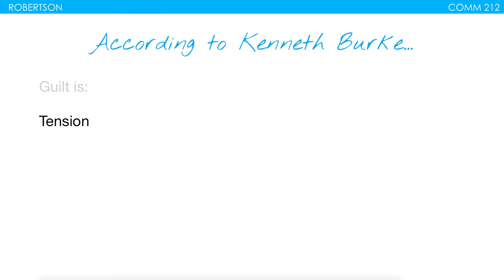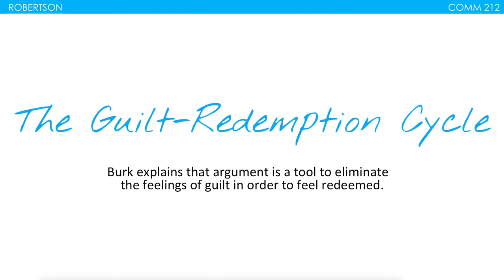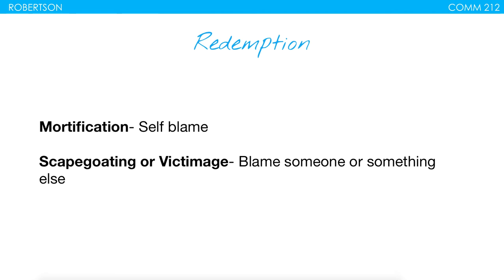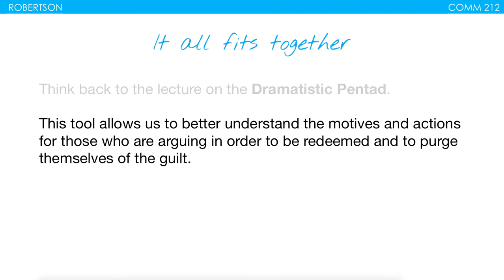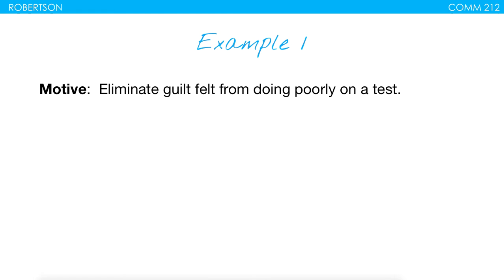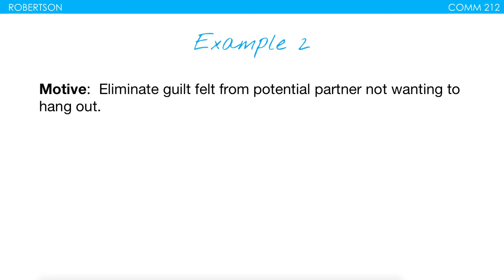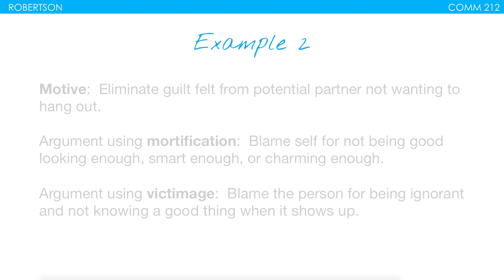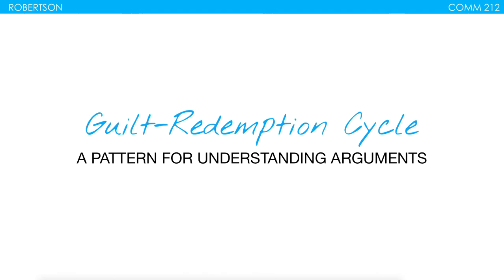Guilt Redemption Cycle: A pattern for understanding arguments | COMMUNICATION STUDIES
This video discusses:
The concept of "guilt"
The guilt-redemption cycle
Three examples of the guilt-redemption cycle, exploring mortification, scapegoating and victimage